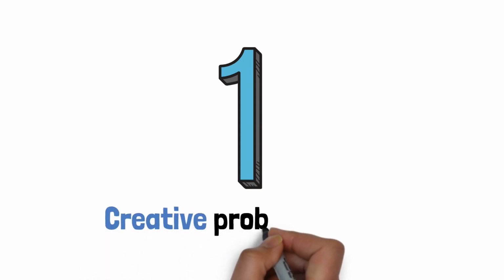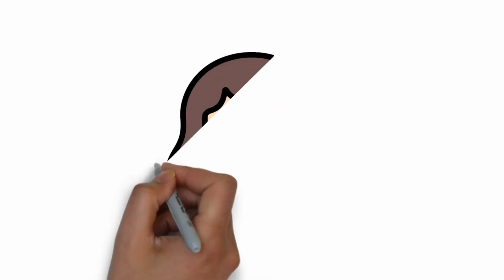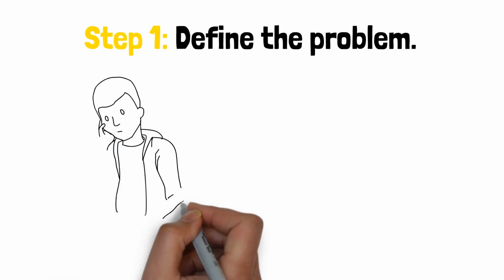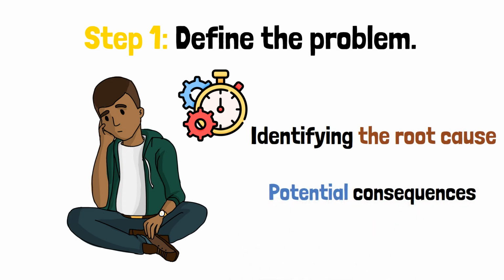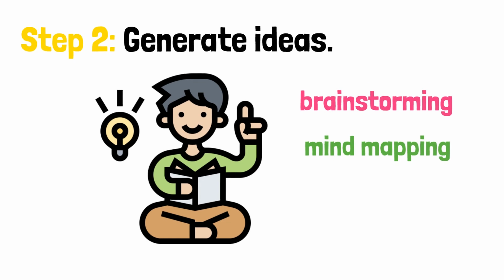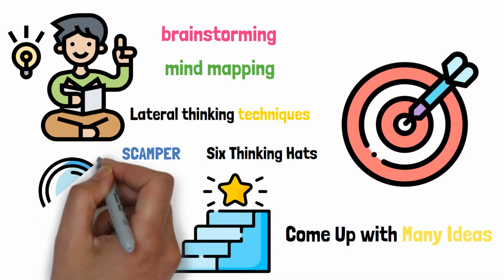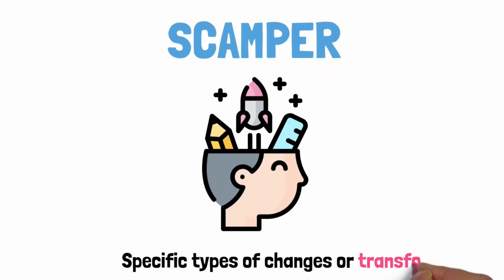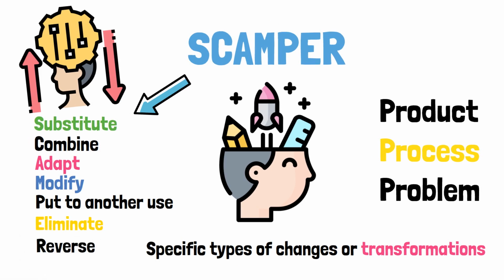Whiteboard Animation | 2d Animation | How solve any Problem ( NOT FULL VIDEO )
🎬 💎 🎨 🧔🏽‍♂️ Hi! I’m Peter. I'm Full-Time Freelancer. 💻 💡
🎨 I'm here with my Professional 2D Animations and
Whiteboard Animations and Video Editing Skills. 🧩
💎 Also, I'm passionate and do Love my work.💛

🎬 I can create videos for Website Promotion, Product Description, YouTube, Educational purpose and much more... 🎞
⭐️ I am super creative and one of the few that deliver 100% Full legal content copyright on Upwork.
🎯 Let's work together and create awesome things.
🧩I'm here to help you! 💡

🎬 💎 Everybody wants their videos should be interesting, engaging, and profession look for their viewers that remind a good content should be like this. If you are looking for the profession WHITEBOARD/2D ANIMATOR for any Projects of niches like:

⭐ Marketing videos animation.
⭐ Finance | Money | Crypto.
⭐ Philosophy | Biology | Science.
⭐ Technology.
⭐ Educational Video.
⭐ Videos for Kids.
⭐ Industrial Videos.
⭐ Animated Instruction | Guide.
⭐ Fitness | Gym.
⭐ Animal | Nature.
⭐ Etc.

💡 Why Me?
• Affordable and reasonable price.
• Animations in 6 Languages.
• You get prompt replies.
• Discounts on bulk orders.
• High-Premium quality video animations.
• On-time delivery.

⏳I am available for you if you need more clarification.
✉️ Feel free to put forward any query.

📝 Provide me with your script and I will get started ASAP.

💎 🎞️ I want Animation for my Project. Where??? Okay! )

2D Animation | Whiteboard & Animated Explainers | Whiteboard Animation | Marketing | 2D Animated Explainer Video

You might be looking for someone to help you out with a 2d animated explainer video, or a marketing video.

Well, we have all that covered.

Are you looking for high-quality animated explainer videos for your business? Looking to boost your sales by attracting potential clients? Were here to help.
Welcome to whiteboard animation videos
- Available 24/7 for you
- 100% Fully Commercial Rights
- Discount for my repeated clients
- Friendly Discussion
Custom Whiteboard Animation Explainer Video for your script with Love

Tired of searching for the Best Whiteboard Animations? Yes, you are at the right place.

I am a full-time Explainer Videos artist, who worked with Disney (Australia) for many years for cartoon sketch drawing. And Left Disney to explore and discover more lovely people.

Later, I worked for a Renowned Media agency and my role was to make the best animation, I have worked on a ton of verticals, whether it is for an educational presentation, real estate, marketing video scribing, Instagram videos, Facebook videos, Crowdfunding, or any promo, it'll be done precisely and creatively.